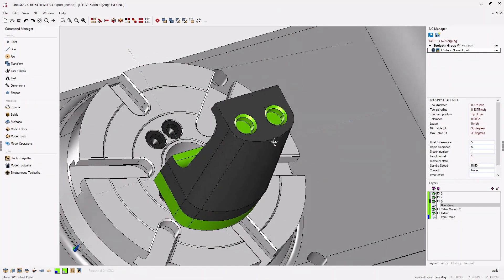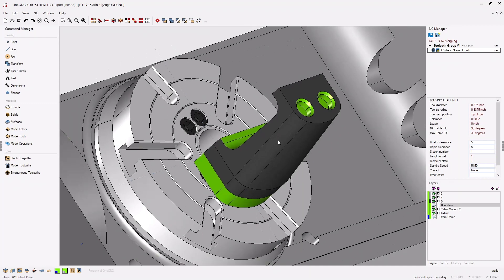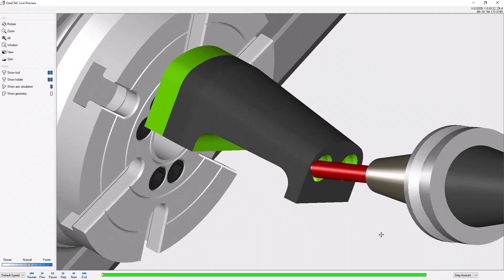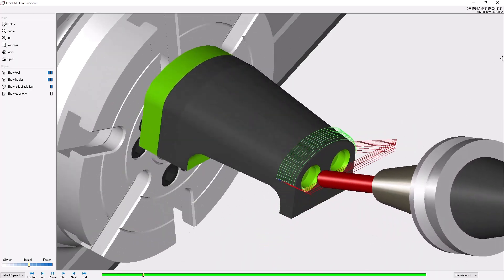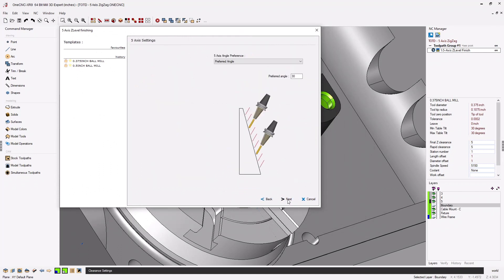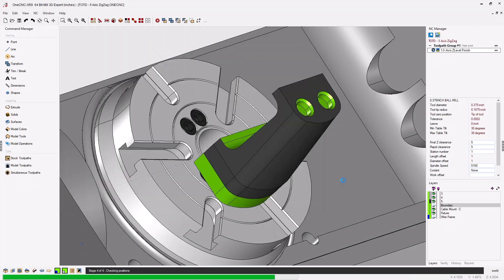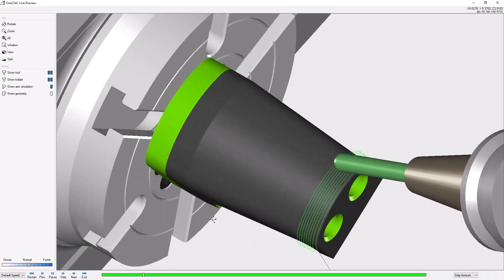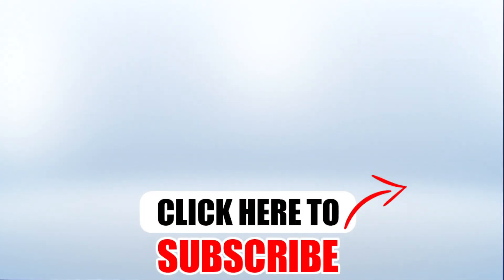OneCNC Z Level Zig Zag - Tip 277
This video is about OneCNC CAD CAM CAM - Z Level Zig Zag. OneCNC CAD CAM does not depend on the internet. Benefits include secure file storage, freedom of usage, no internet connection required and your cad cam workflow will never stop due to internet issues.